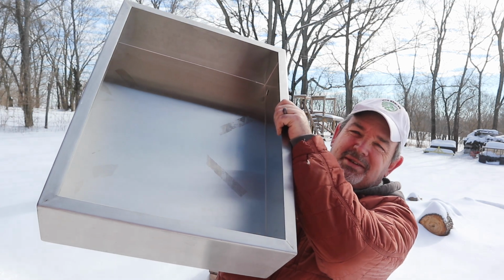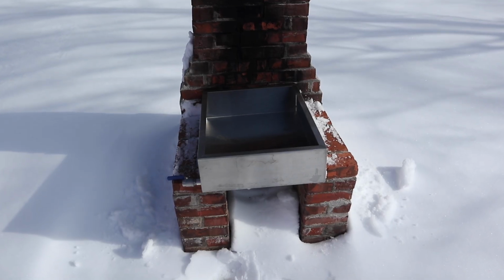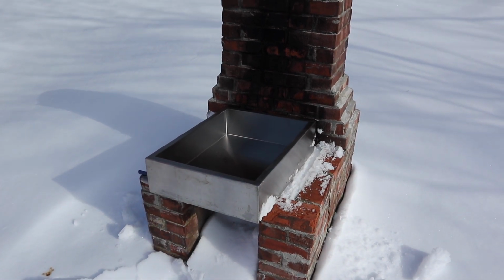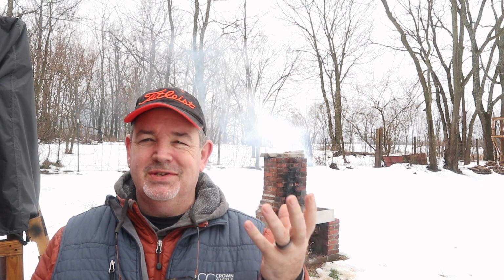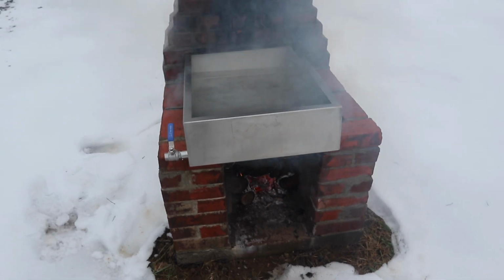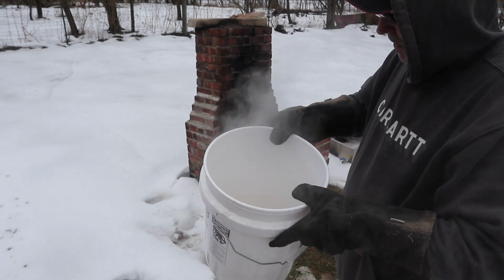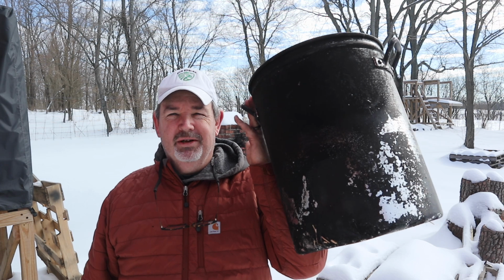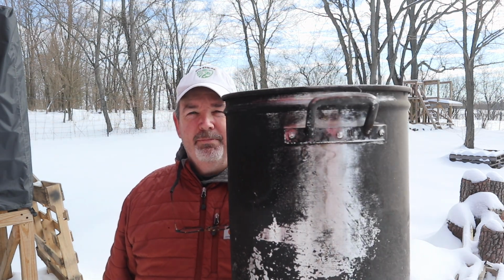#283: Upping my Maple Syrup Game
In this video I try out a new evaporation pan I picked up heavily discounted on VEVOR in an effort to speed up my boiling times.   It worked very well, just disappointed in such a light sap season this year.